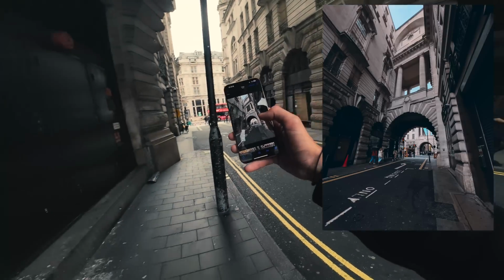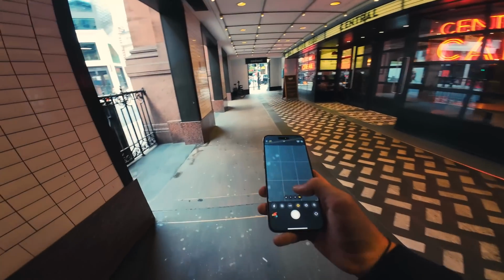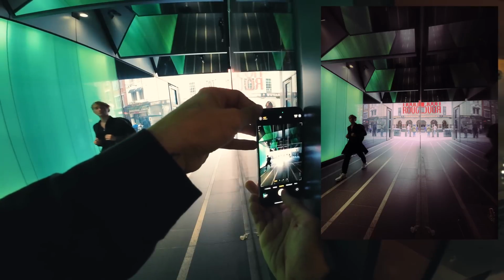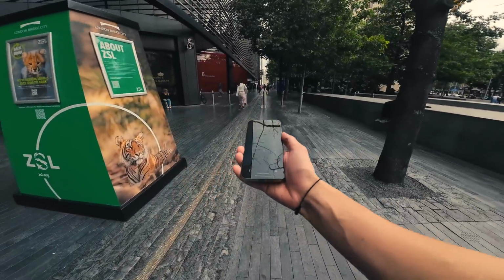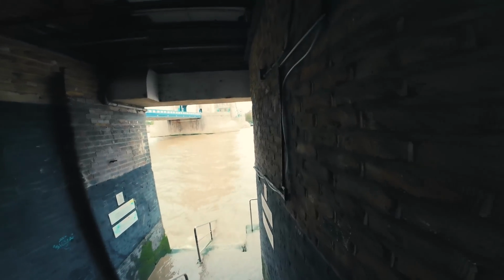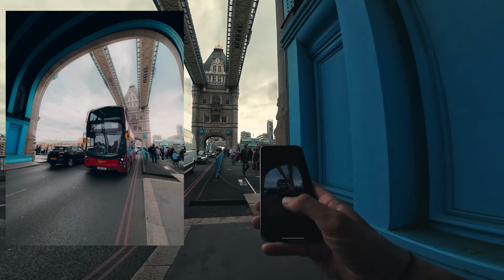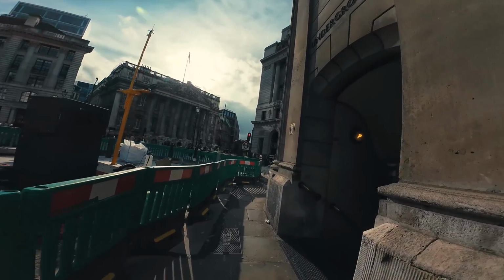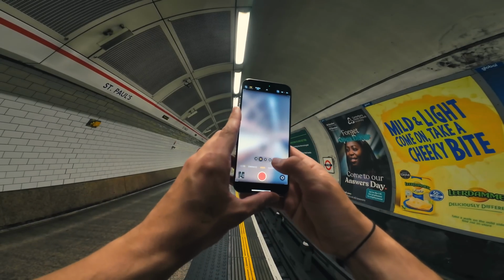IPHONE 15 PRO MAX street PHOTOGRAPHY - London POV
pov IPHONE 15 PRO MAX street PHOTOGRAPHY - London

today, we're hitting the lively streets of London with the amazing iPhone 15 Pro Max in hand.

London's streets are a treasure trove of candid moments, and the iPhone 15 Pro Max is the perfect tool to capture them. Join me as we roam around, soaking in the city's vibes, and snapping some incredible shots.

In this video, you can expect:
📌 Quick tips for epic street photography.
📌 A closer look at the iPhone 15 Pro Max's camera.
📌 Some jaw-dropping shots from our adventure.

Whether you're a pro or just starting out, there's something here for everyone. Don't forget to give this video a thumbs up 🇬🇧📷